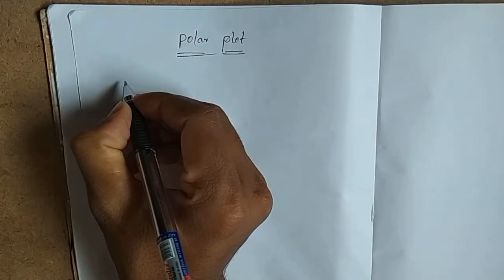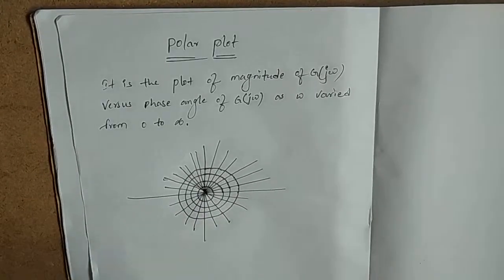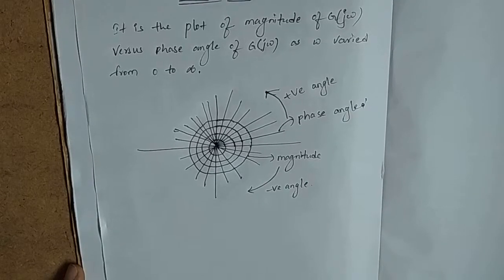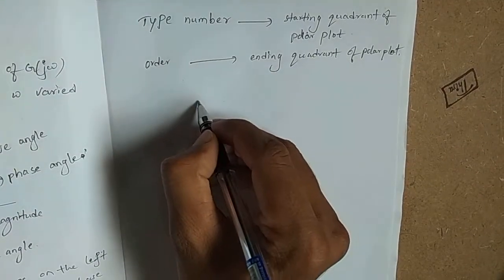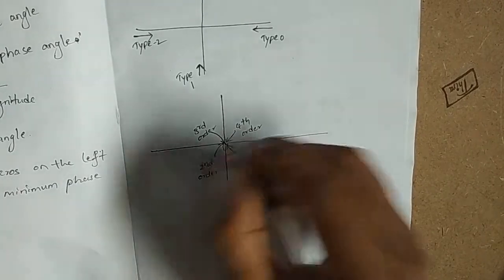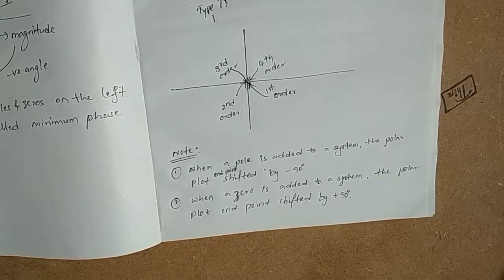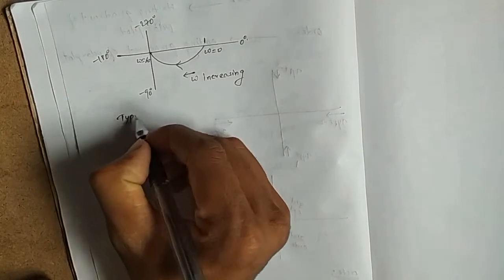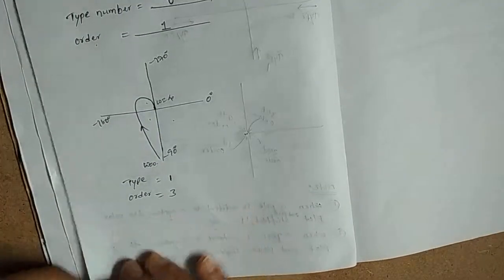Polar Plot Basics|Polar Plot based on type number and order of the system|gate 2019|polar plot topic